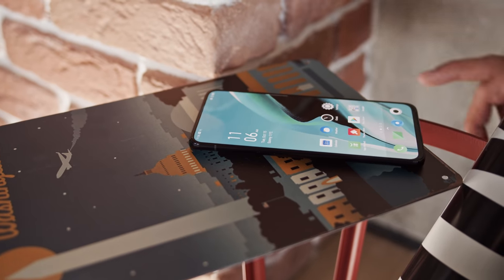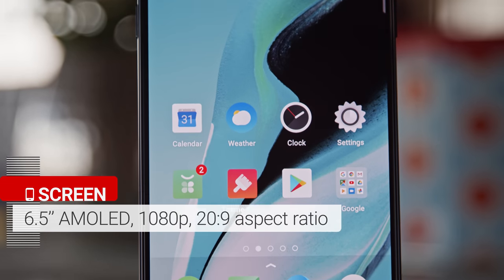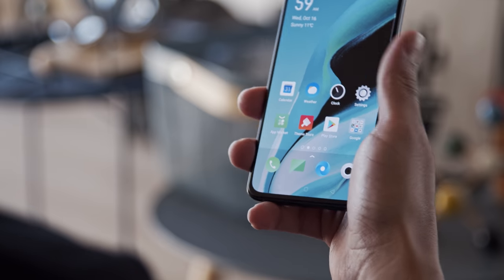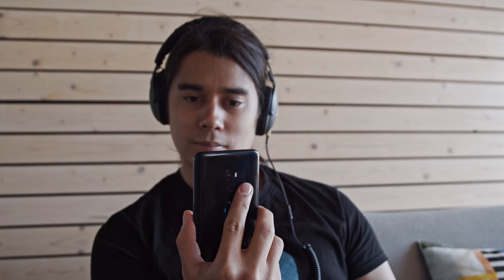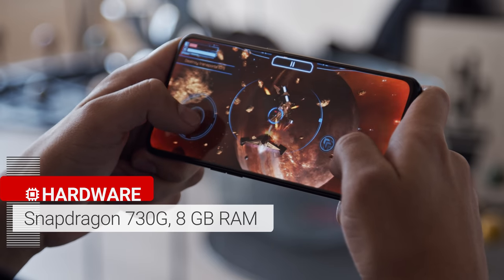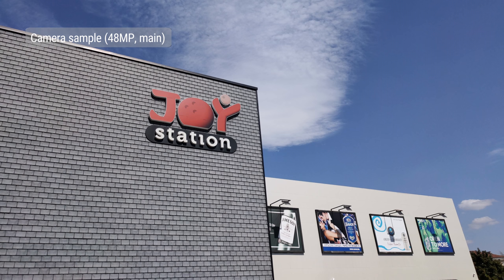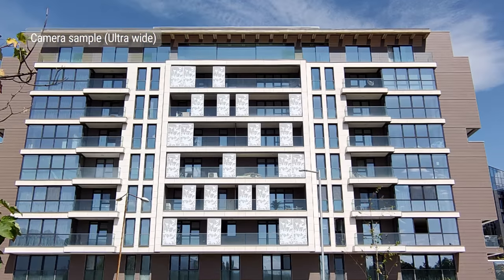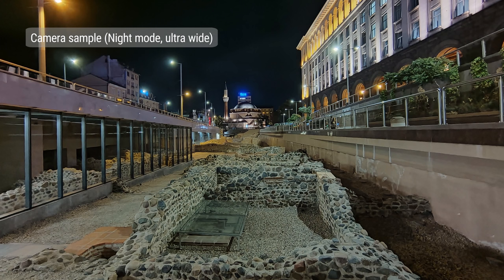Oppo Reno2 review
ALL YOU NEED TO KNOW about the Oppo Reno2's top features, build and screen quality, battery life, performance, and camera image quality in a short and sweet video.

▶ To learn more, read our detailed text review over at GSMArena.com

▶ Track Info: You Got Me All Lost by Wildson and Whats in it for Me by Gloria Tells__